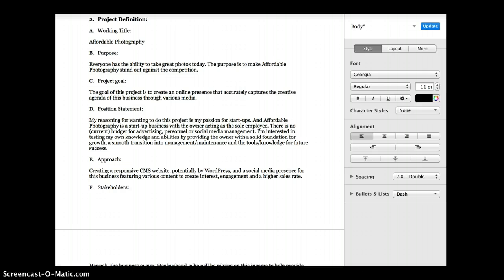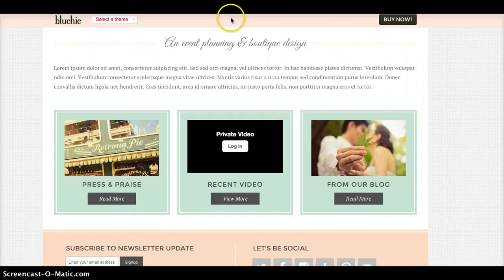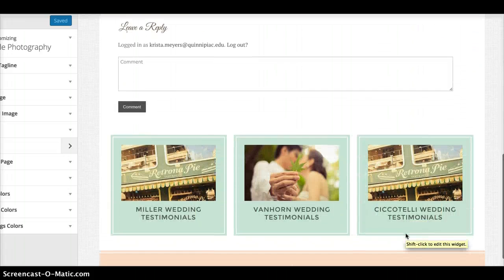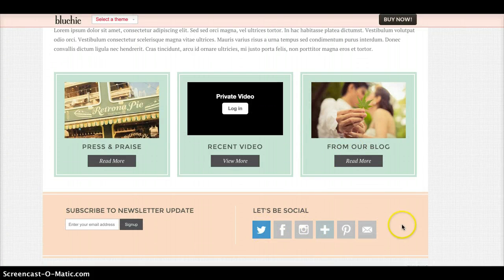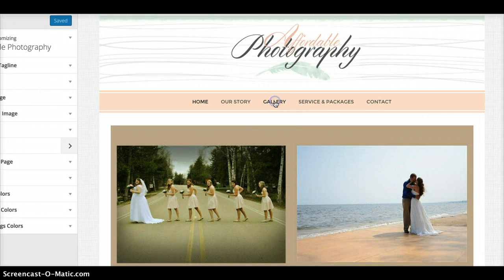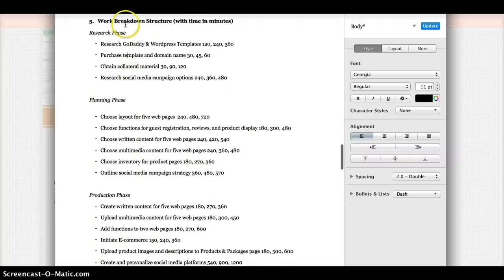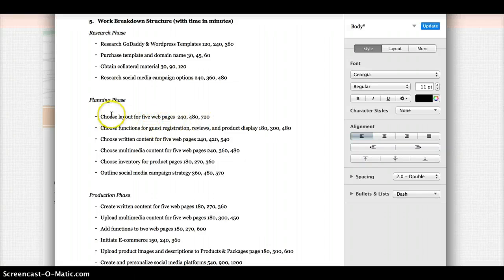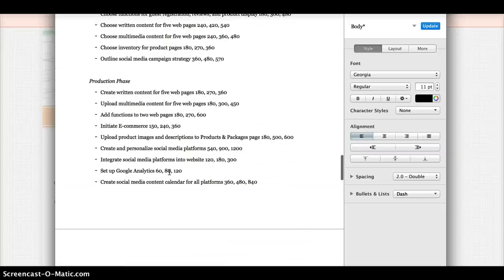Capstone Project Update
Created for ICM 601DC